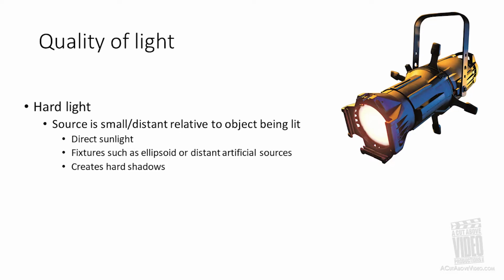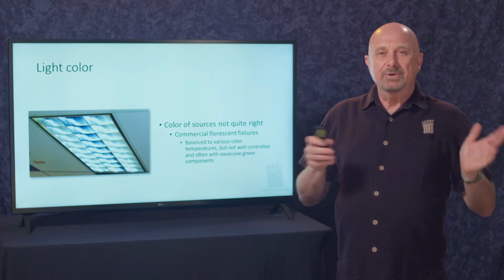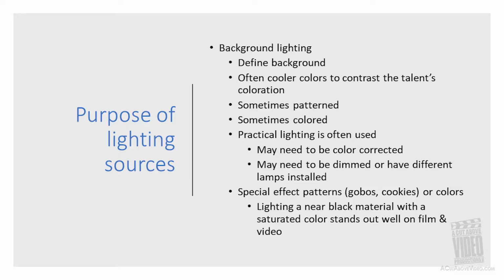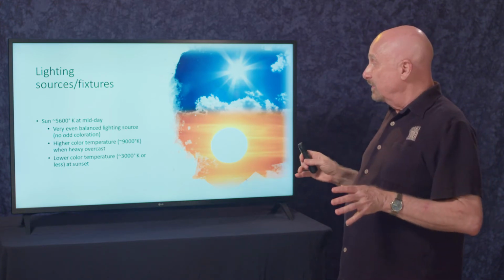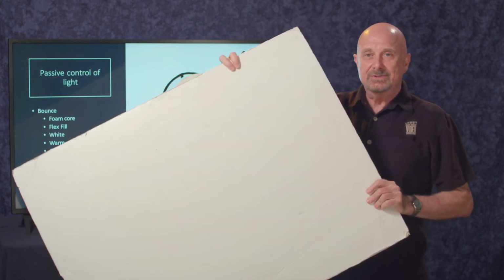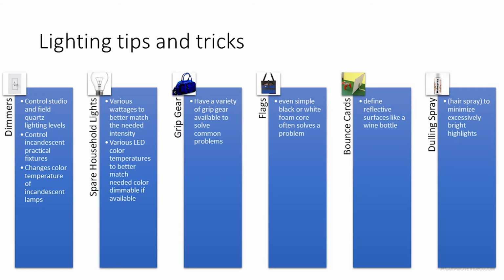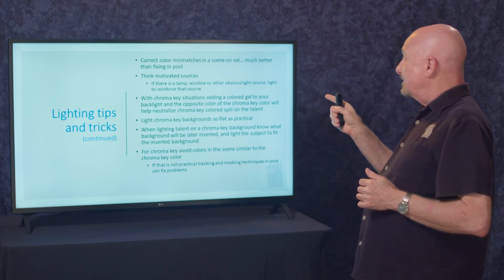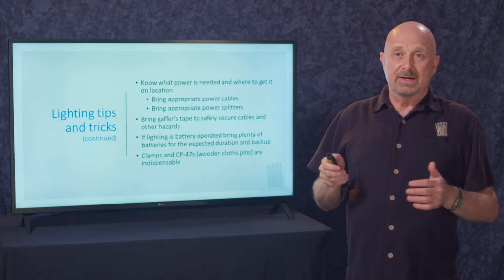Lighting Basics for Better Video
Simple good lighting techniques will significantly improve the look of your video. Bill Williams with over 30 years lighting experience explains some of the lighting techniques he uses to achieve better looking video. Learn lighting tips and tricks from this experienced video producer. Produced by A Cut Above Video Productions, Inc., Melbourne Florida.